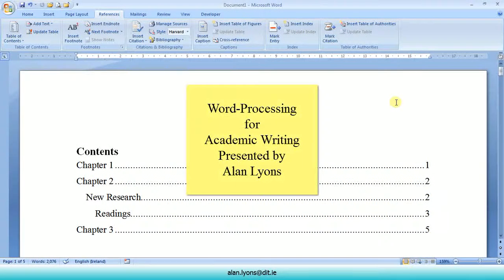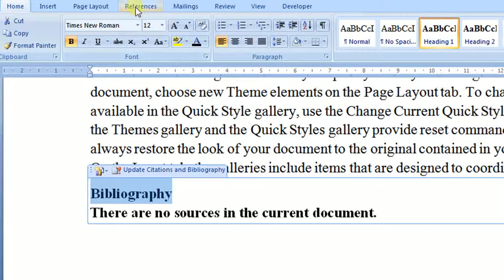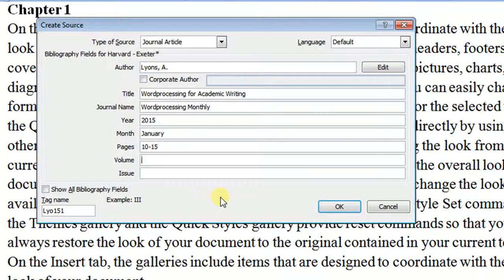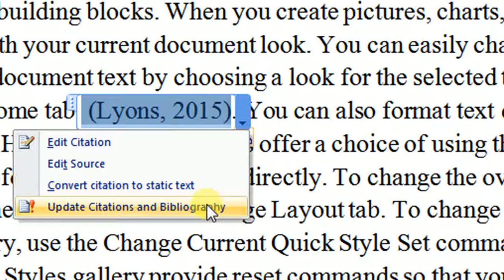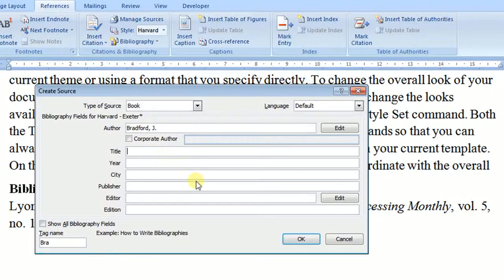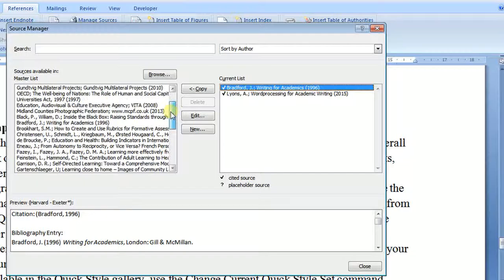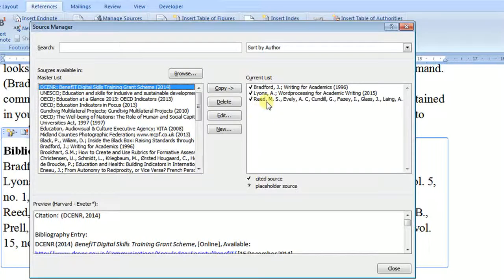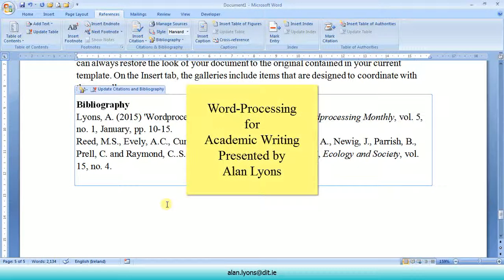Wordprocessing for Academic Writing Session 4 14;54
Session Four
References & Bibliography
This session explains the References ribbon in word and how it is used to manage an automated referencing system in your document. It looks at the following:
1. Matching a Reference style to the Style Guide requirements for submission
2. Adding sources to a document using the Create Source dialogue box
3. Updating  Source and Citation entries
4. Manage Sources within and between documents